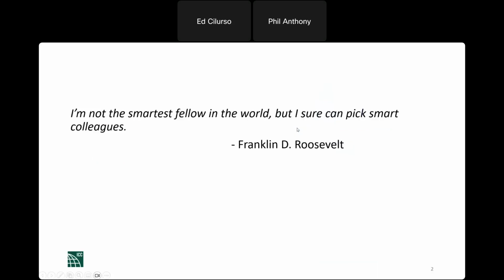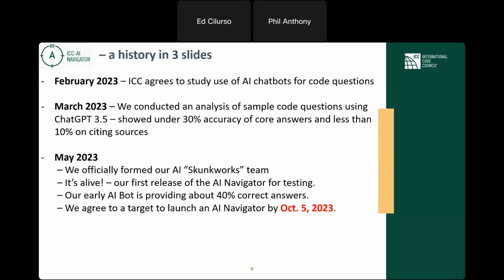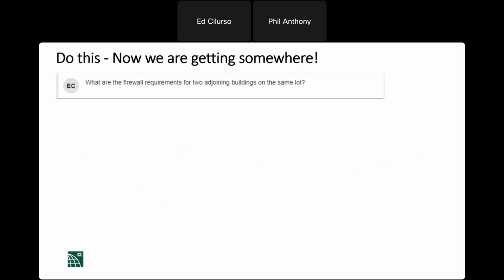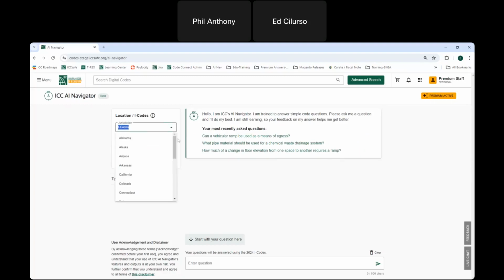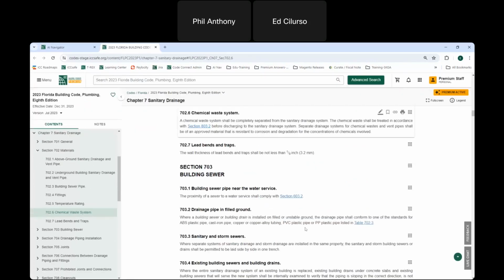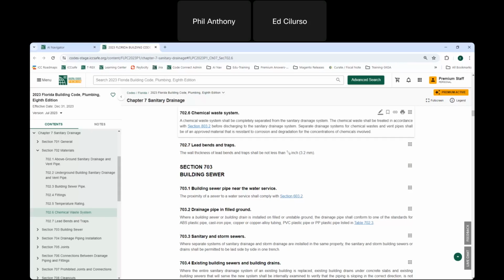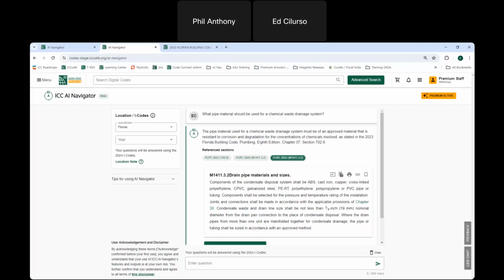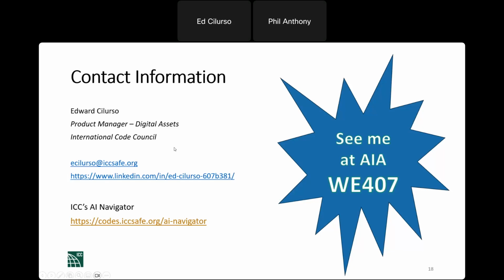Webinar: ICC Digital Codes Premium - AI Navigator Update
The ICC’s “AI Navigator” uses advanced artificial intelligence to provide answers and guidance to the relevant code content for users of our Digital Codes platform who need help identifying the most appropriate code for their questions.

In April, we released a major update to the tool, which includes the ability for users to have AI Navigator answer questions for US states as well as for the I-Codes.

In this session, we will provide an updated overview of the tool and preview more of what is on the horizon for this unique and popular Digital Codes feature.